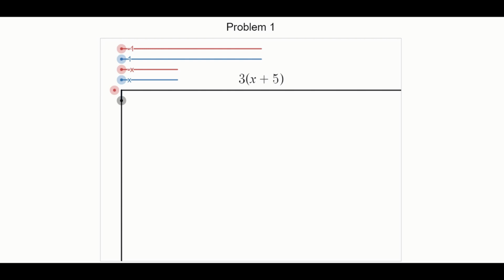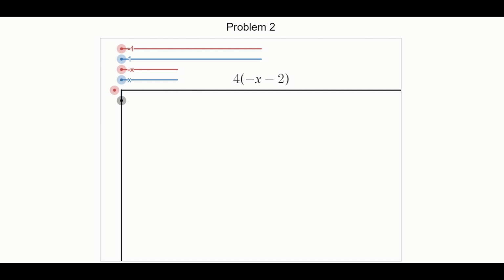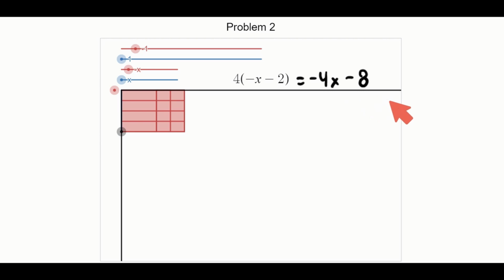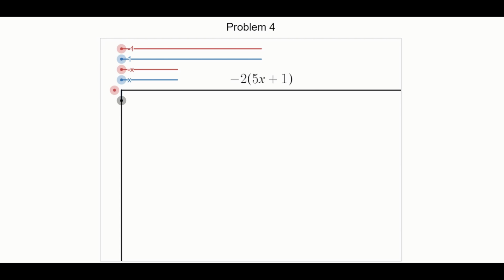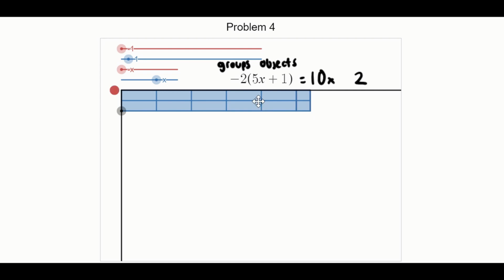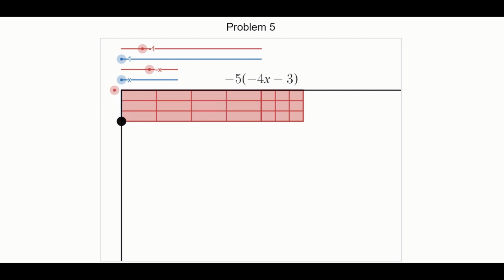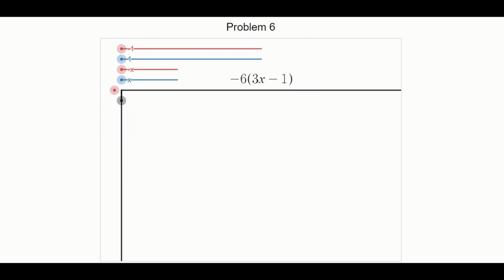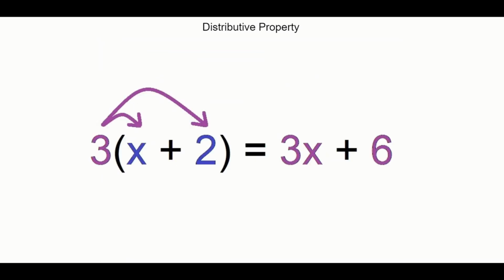Distributive Property (Algebra Tiles)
In this video, we will use the visual representation of algebra tiles to represent distributive property in terms of groups and objects.

00:00 Introduction
00:15 1.) 3(x + 5)
01:19 2.) 4(-x - 2)
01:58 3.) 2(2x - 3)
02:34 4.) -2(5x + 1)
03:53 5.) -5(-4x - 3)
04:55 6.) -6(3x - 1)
05:53 Conclusion